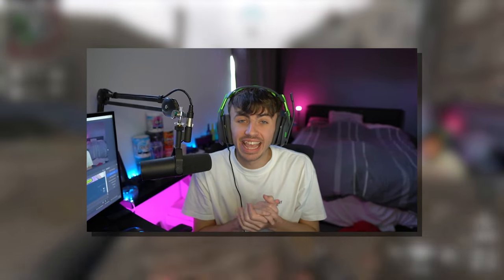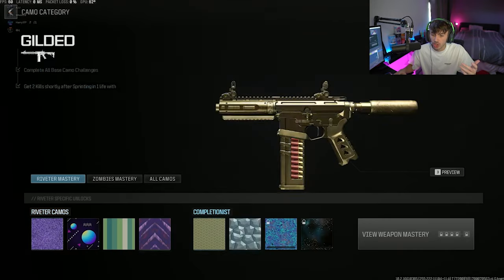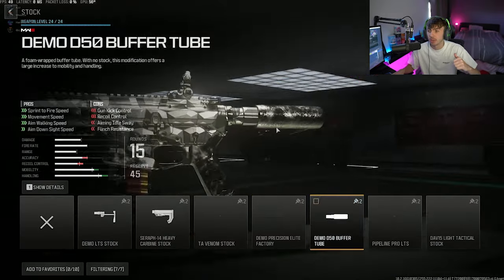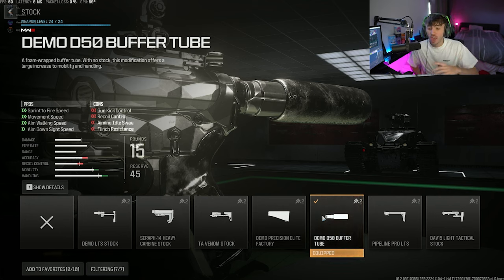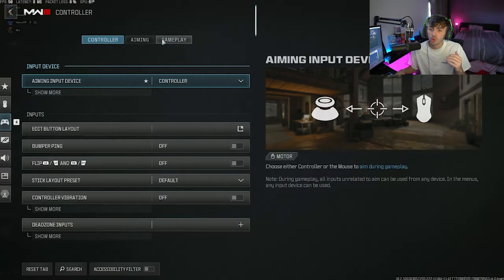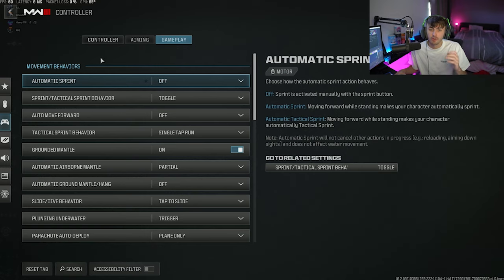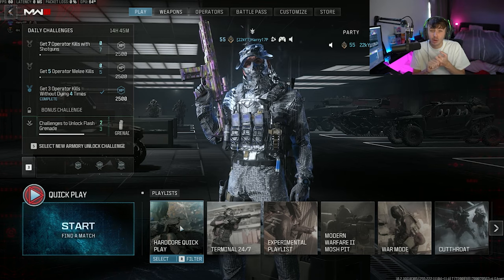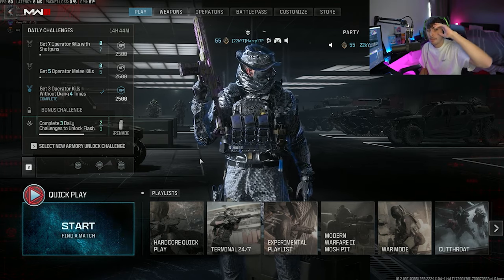How To Get KILLS SHORTLY AFTER SPRITING FAST in MW3!